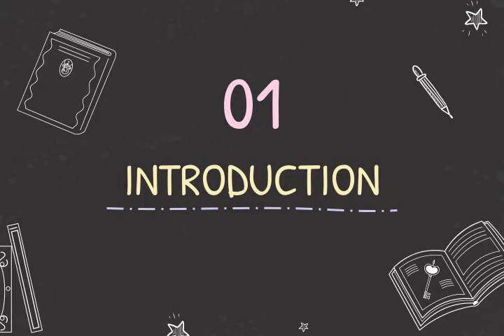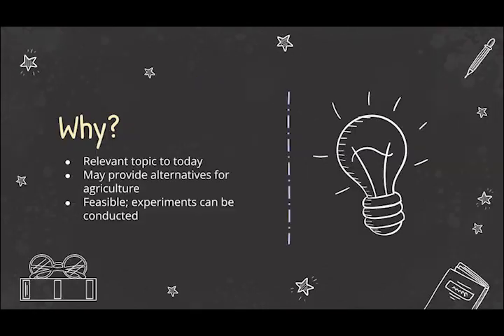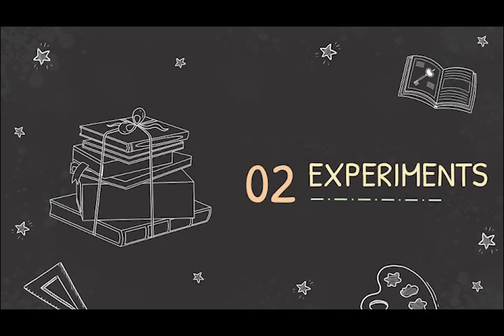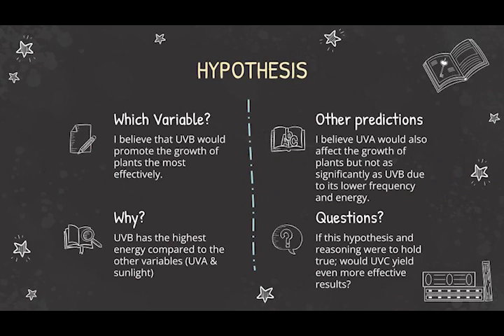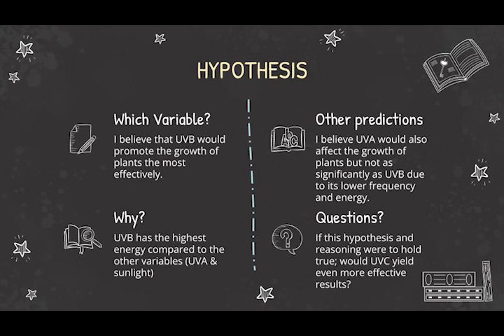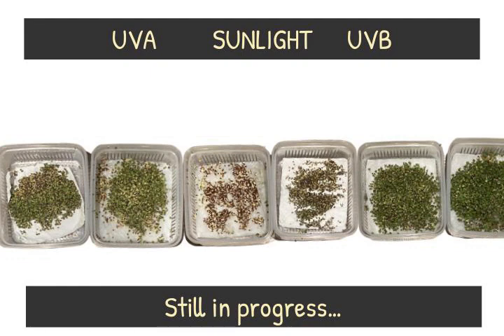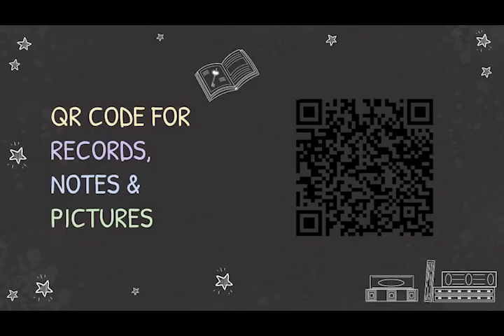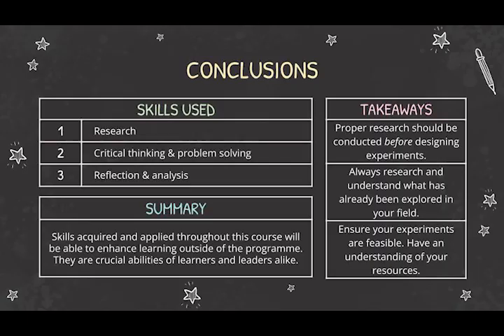EDB Gifted Students - Effects of UV Light on Growth of Plants 紫外線對植物生長的影響: 高宇崴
Developing Students’ Innovation Competency through Advanced STEM Learning Experience - Phase 2 Research Mentorship Programme

「STEM進階學習體驗計劃：發展學生創新能力」- 第二階段研究指導項目

Research topic:
Effects of UV Light on Growth of Plants 紫外線對植物生長的影響

Science Stream
高宇崴 (Yr 10, 西島中學)